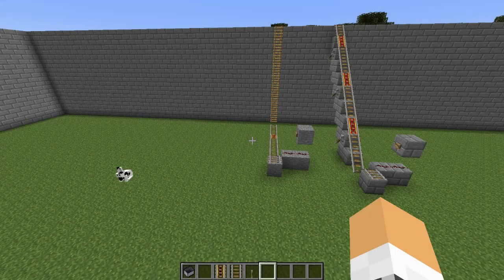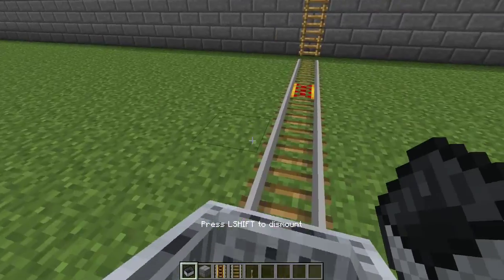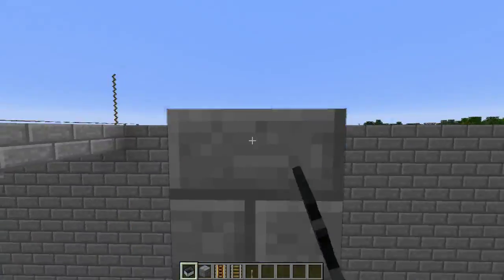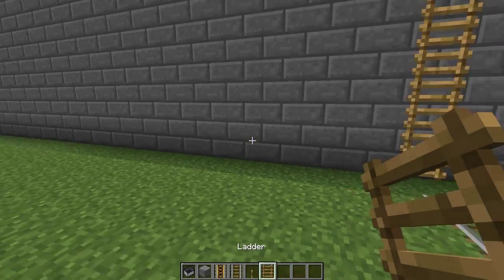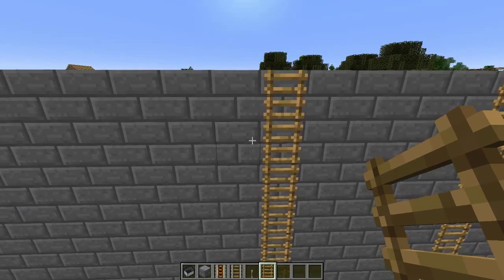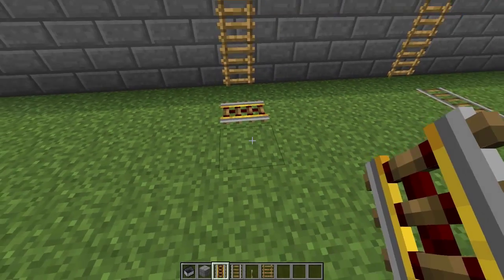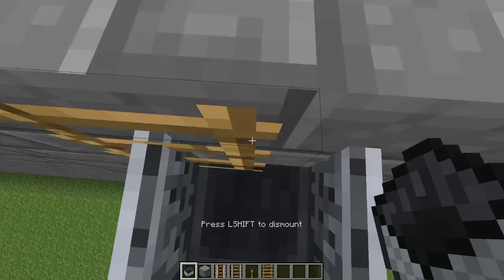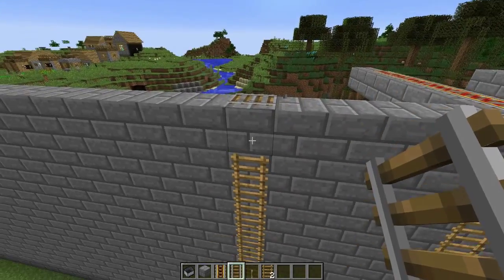Vertical Rails Plugin Review for Spigot/Bukkit 1.8/1.8.7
● Skype: lbegaming